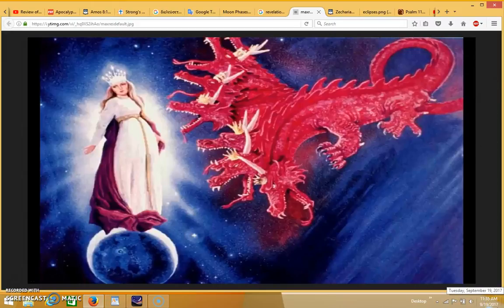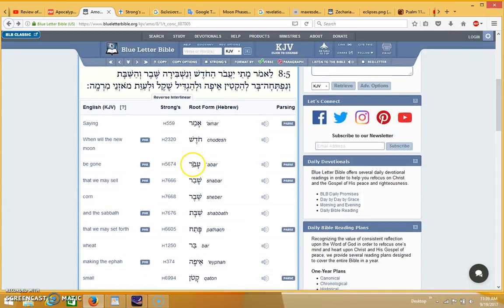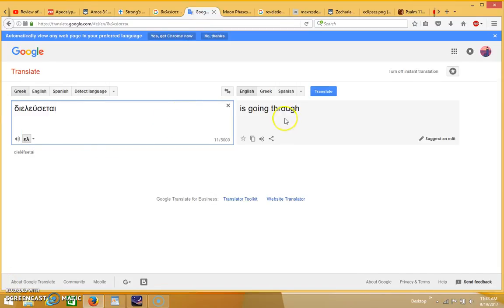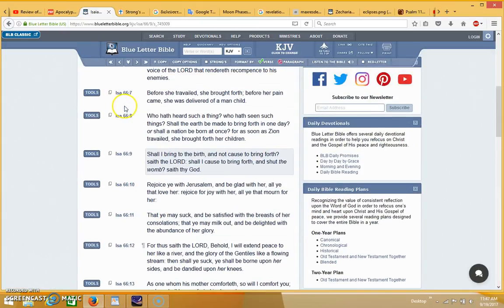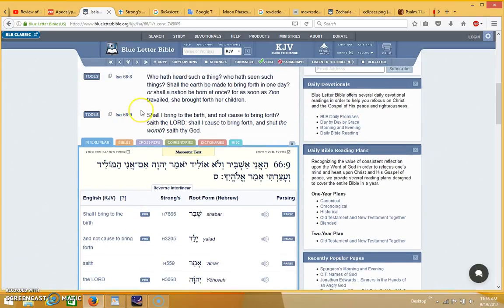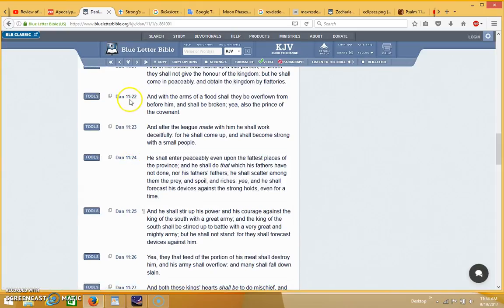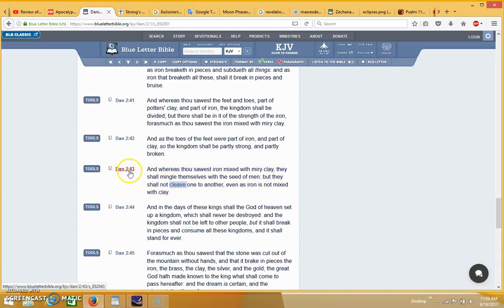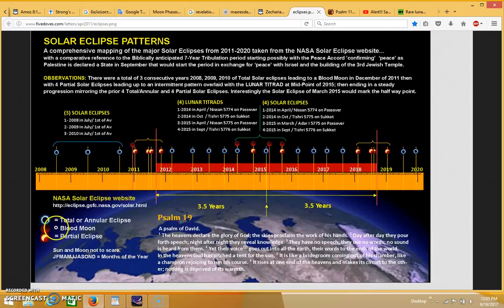When Will the New Moon be Gone??? ...so we can "sell corn" ..pt. 1/3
In this video, I try to explain the significance of the moon, and why I believe it's important that the moon is under Virgo's feet.